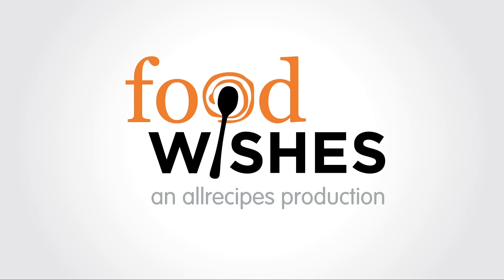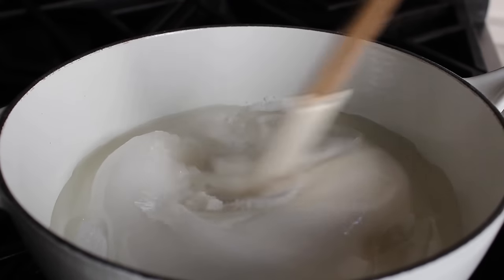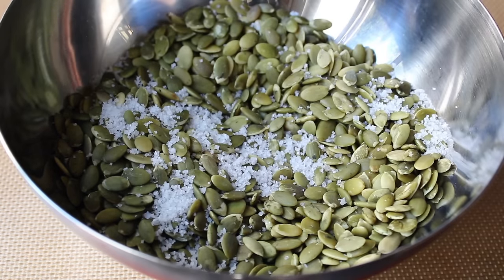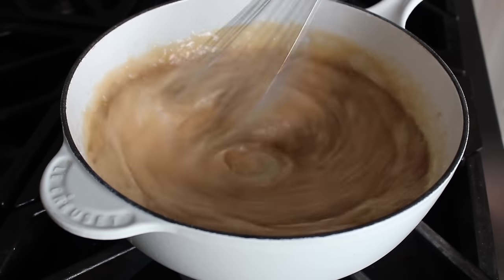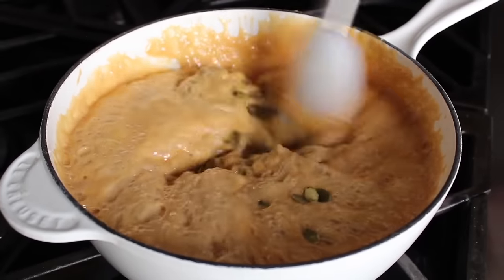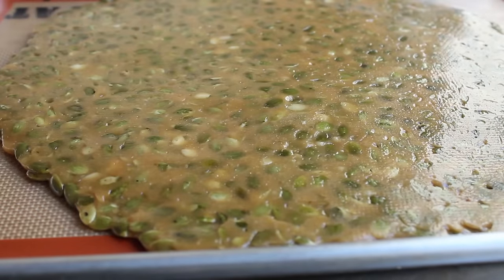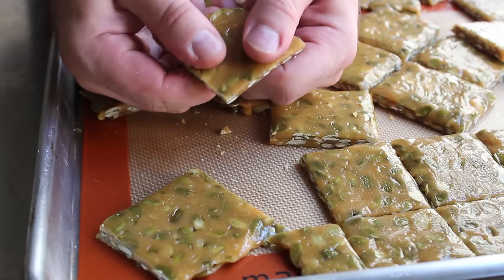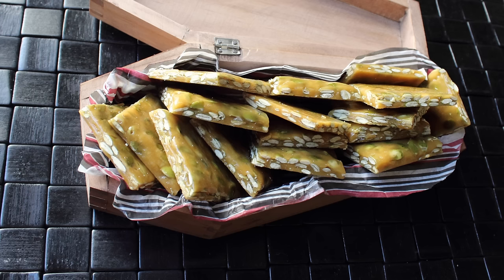Pumpkin Seed Brittle Recipe - Halloween Candy Special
I hope you enjoy this easy Halloween candy recipe!